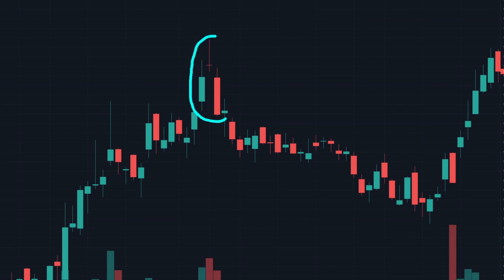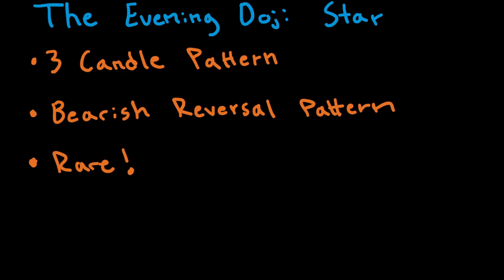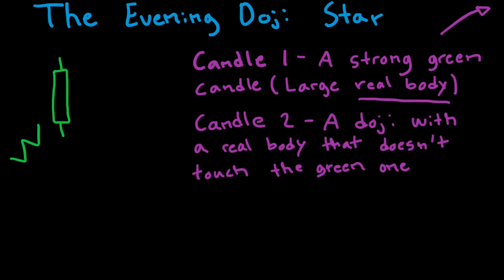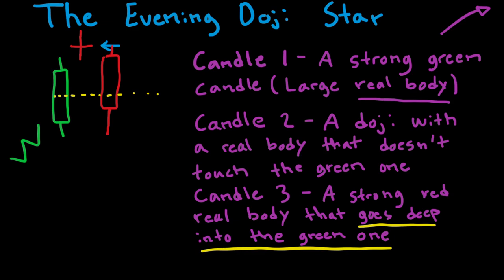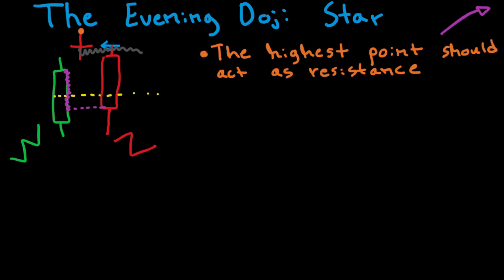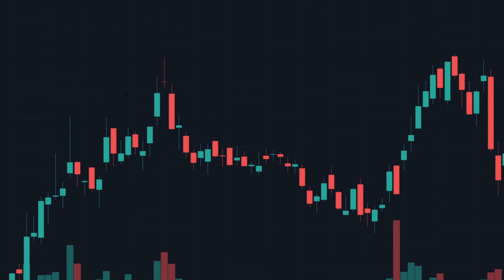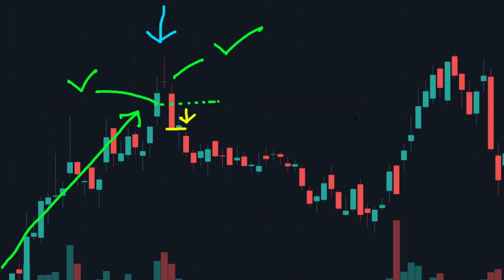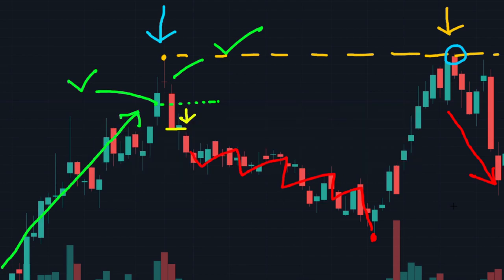Evening Doji Star Pattern ✨📉 - Evening Doji Star Candlestick Pattern - Meaning - Bearish Reversal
Evening Doji Star Pattern ✨📉 - Evening Doji Star Candlestick Pattern - Meaning - Bearish Reversal - Trading - Forex - Technical Analysis - Trade

In this lesson, we will be learning about the evening doji star pattern, sometimes called the evening doji star candlestick pattern. We will be looking at the meaning, why it acts as a bearish reversal, and why it is important in trading. I hope you enjoy! 😊

Timestamps 🕤⬇️
0:00 - Intro
0:29 - Evening Doji Star Meaning
1:29 - Evening Doji Star Definition
5:37 - Evening Doji Star Examples
7:59 - Outro

Intro/Outro Music 🎵